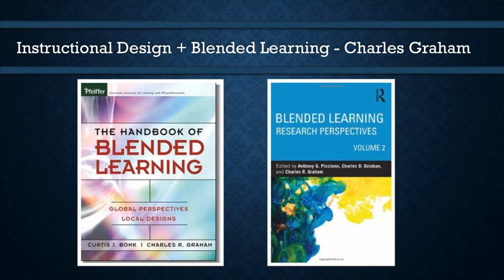ID Guru Presentation